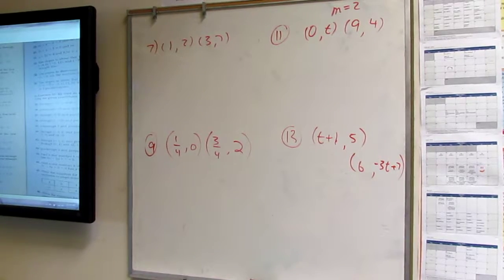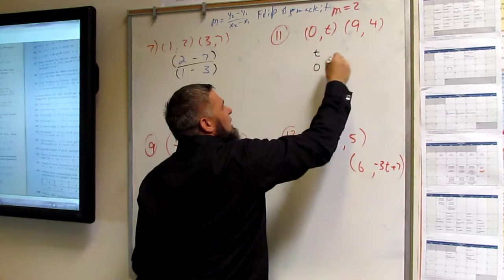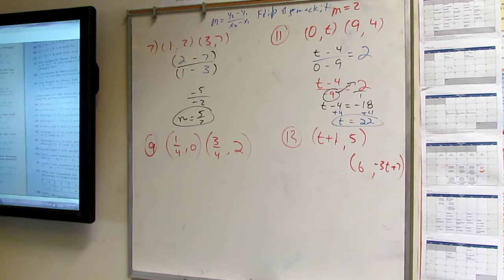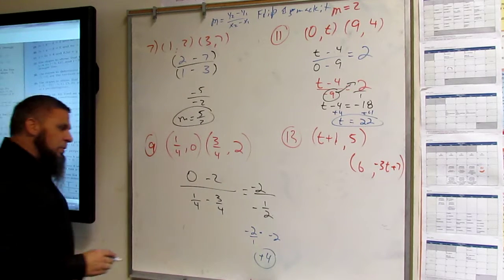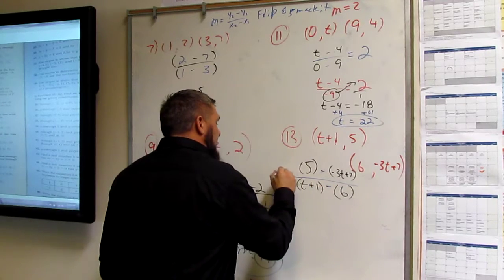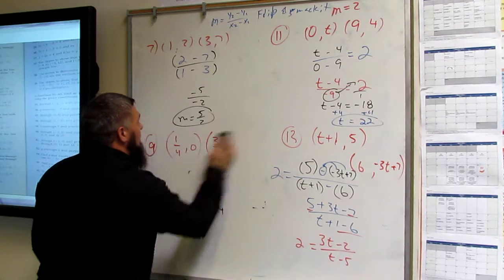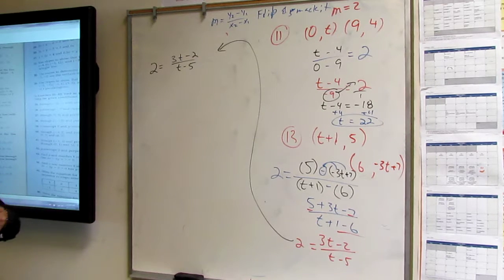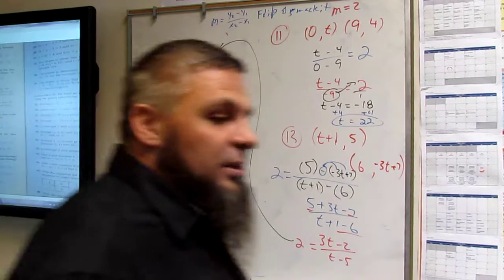MTS PRECAL HW1 4 Q7 13